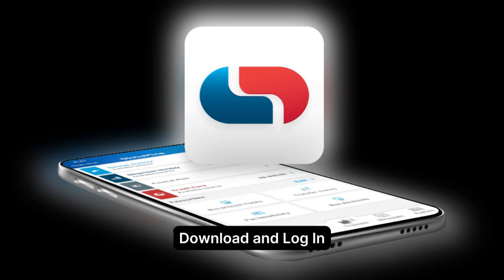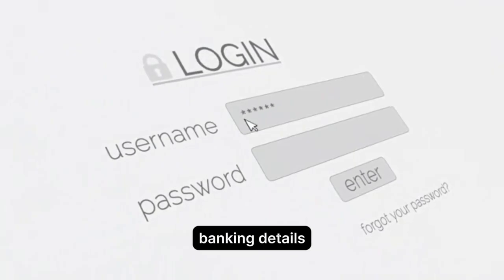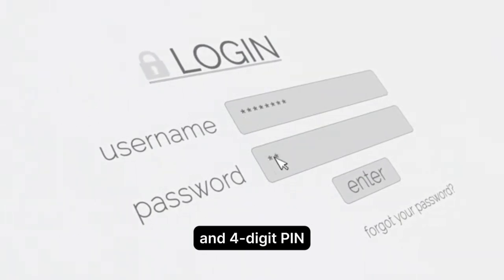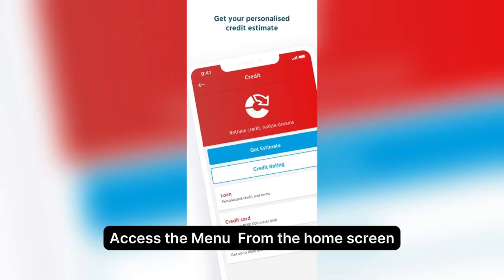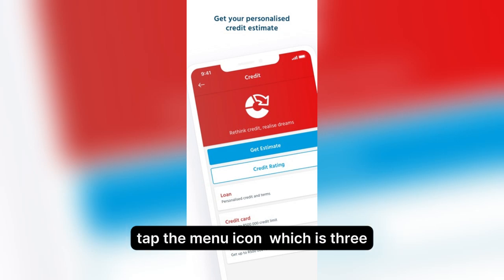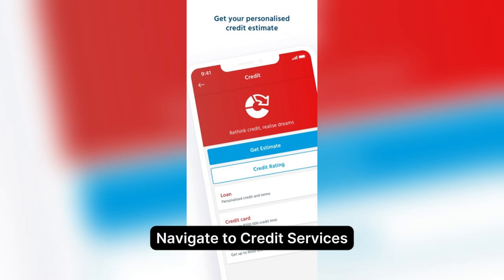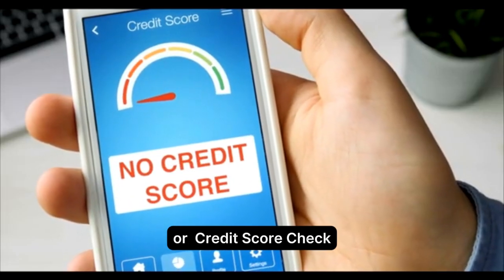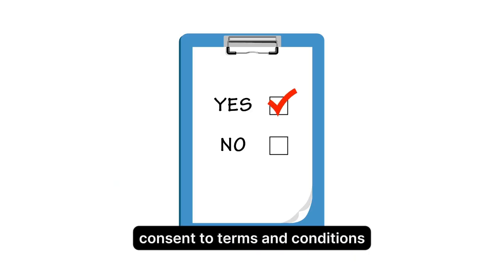How To Check Credit Score On Capitec App 2025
In this video I will explain how you can check your Credit Score On Capitec App in 2025.